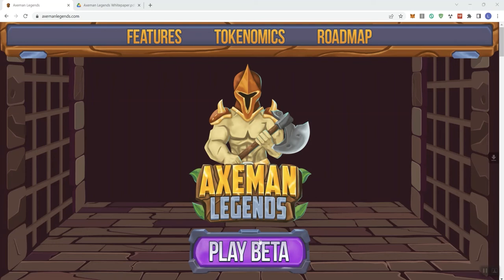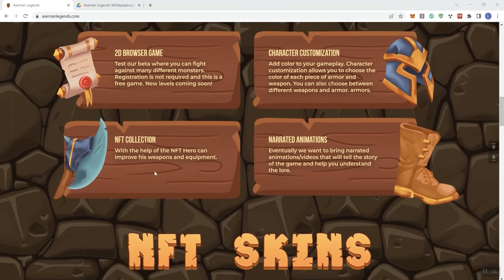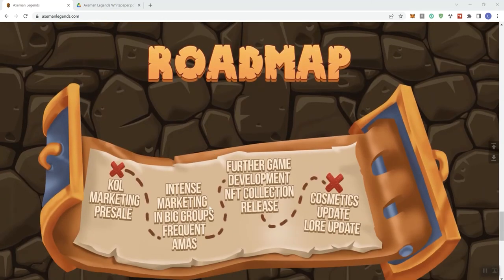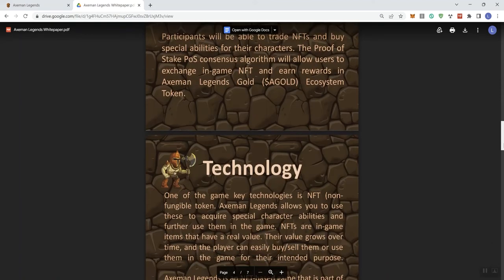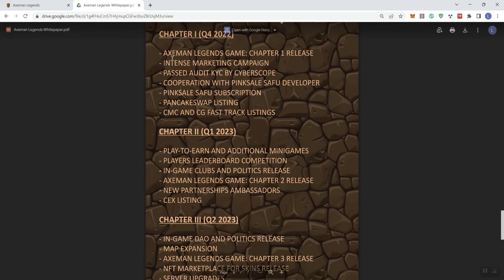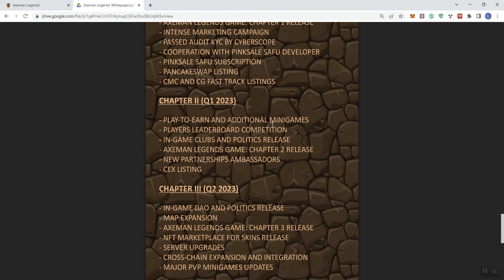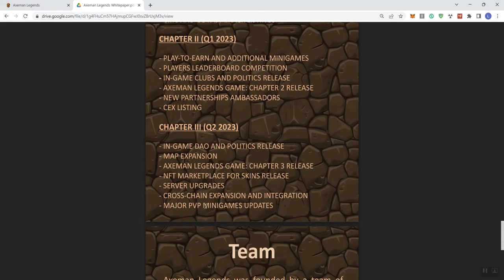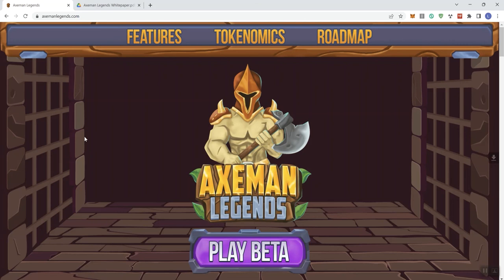Axe Man Legends Crypto Token Review - See Updates In The Description